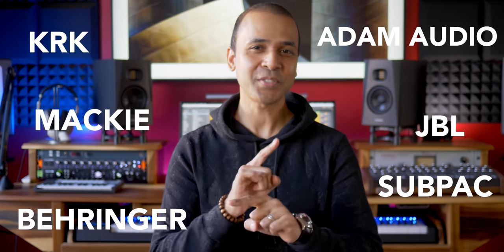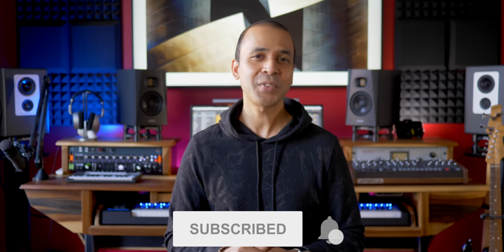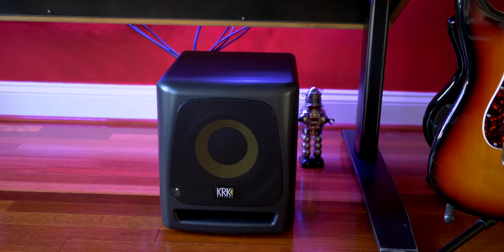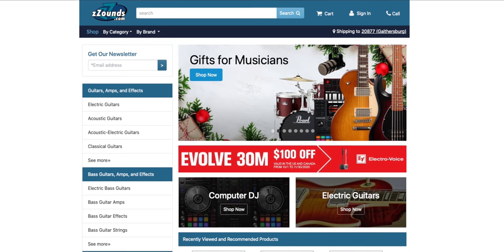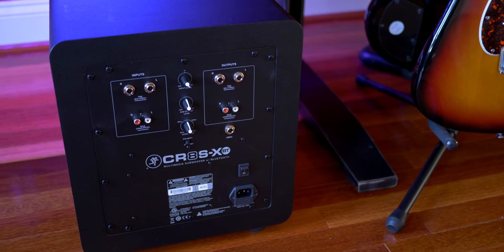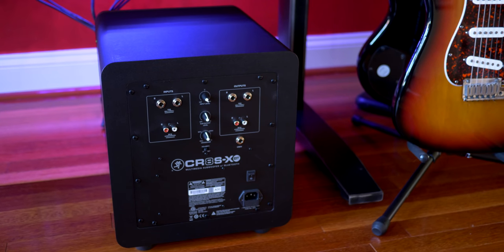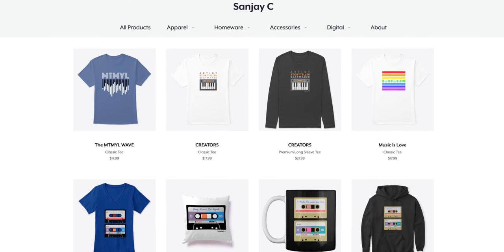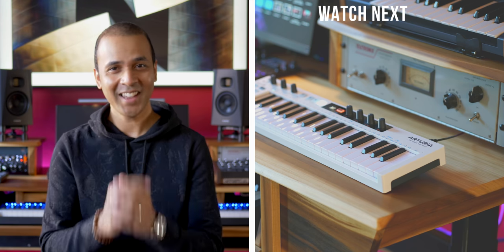Best Studio SUBWOOFER for Mixing & Music Production at home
1. Adam
2. JBL
3. Behringer
4. Mackie
5. KRK

In this video I compare the top subwoofers under $400. These are subwoofers for a music studio. These are all powered subwoofers by JBL, Mackie, Adam Audio, Behringer, KRK, and even the Subpac. I’ve included the Adam T10S, KRK 8S, Behringer Nekkst K10s, JBL LSR310S, Mackie CR8S-XBT, and the Subpac S2. I ran these through a subwoofer test with my mixes. These are great subwoofers for mixing and mastering. These are the best subwoofers for music production. I even talk about which subwoofer is best for your apartment. And take a look at the subpac s2.

0:00 Intro
0:25 Do you need a Sub?
1:35 JBL
3:18 Adam Audio
4:52 Behringer
5:58 Mackie
6:51 KRK
8:16 Subpac S2
10:24 Conclusion